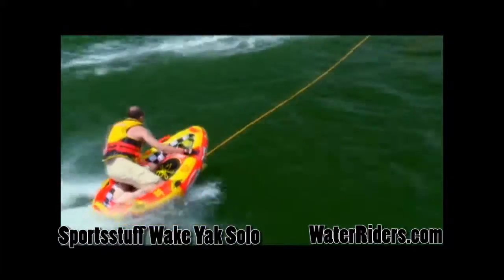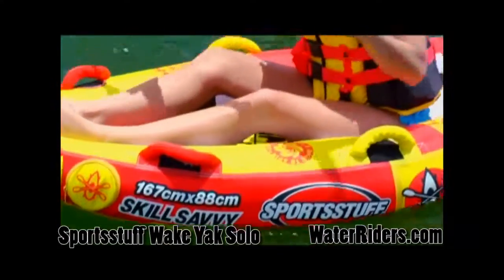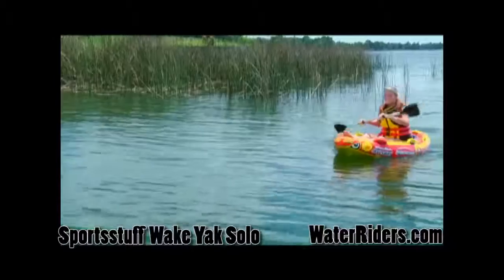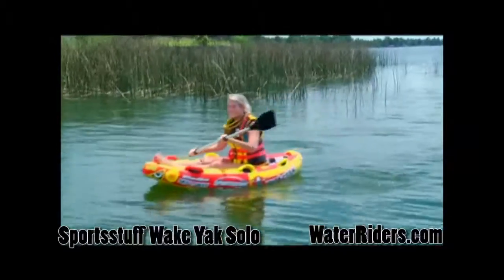Sportsstuff Wake Yak Solo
What can't this amazing new DOABLE do? Create your own tricks with multiple spins & slaloms, or explore uncharted waters on this unique ride. With practice you'll learn to spin by rocking back and forth & catching the Tiger Tooth Fins in the water causing the spin cycle to begin. Perform multiple spin moves or slalom back & forth to jump the wake.